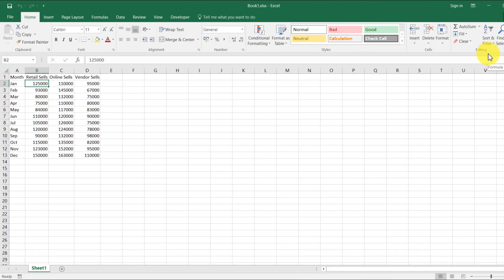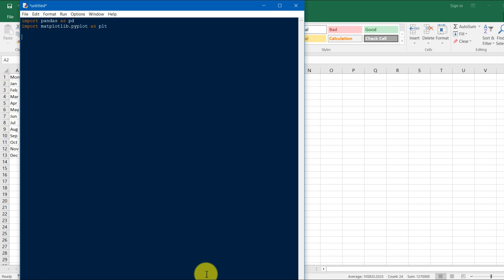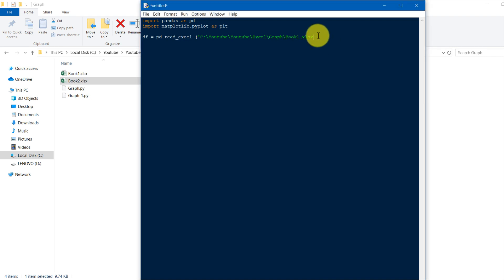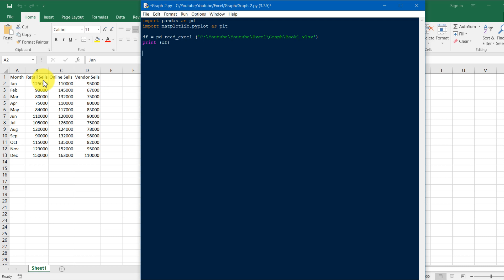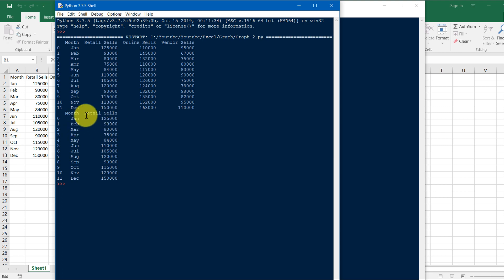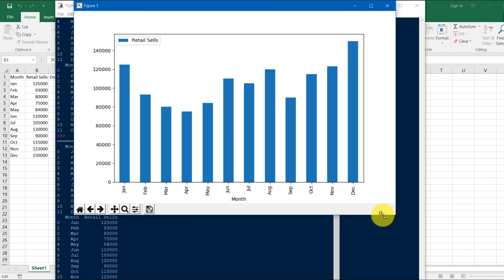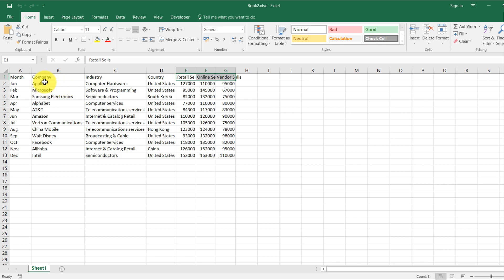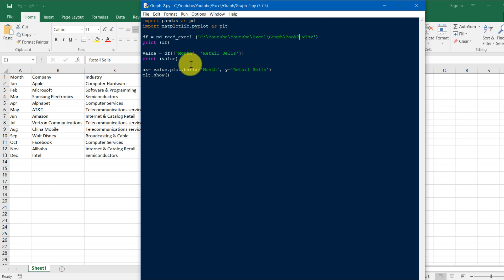5 Minute Python Scripts - Automate Charts from Excel Data- Full Code Along Walkthrough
Python scripting for excel sheet, A Guide to Excel Spreadsheets in Python, automate the boring stuff, advance excel